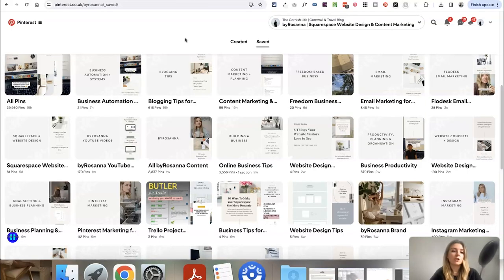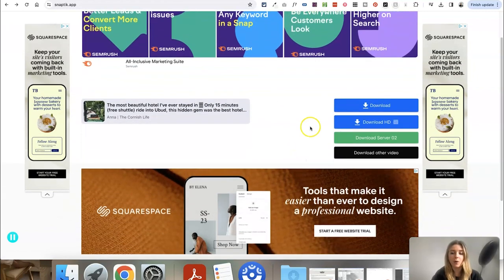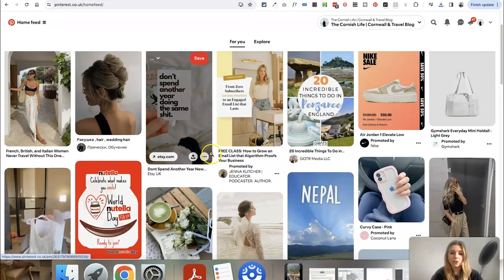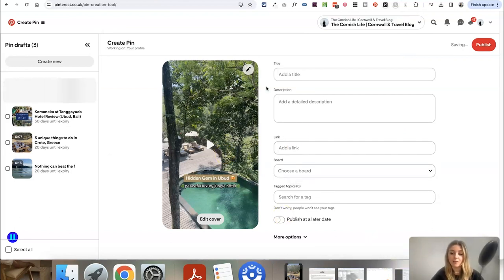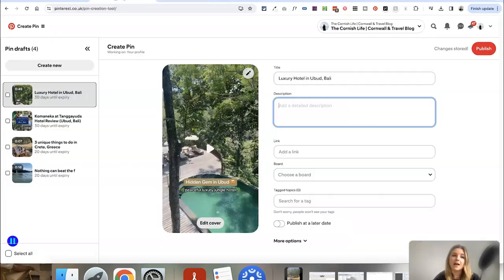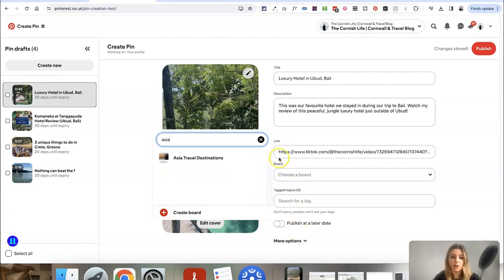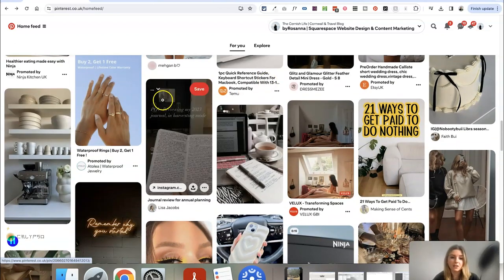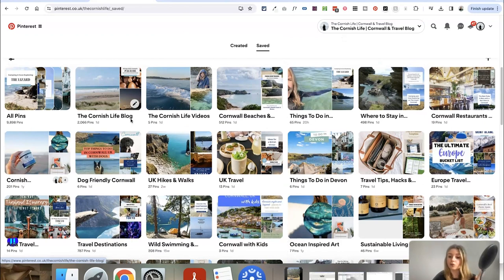How to Repurpose TikToks & Reels for Pinterest (2024 Pin Tutorial 📌)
Make the most out of your TikToks and Instagram Reels by reposting them to Pinterest as video pins! Easily get extra views on your video content by repurposing your content 👏🏼

---Resources Mentioned---

TikTok video downloader (this ensures you download the video without the TikTok watermark and with audio)

The Pinterest Traffic Playbook course (optimise your Pinterest account & strategy and start generating traffic in 3 simple steps 📌)

🌿 More free workbooks & templates...